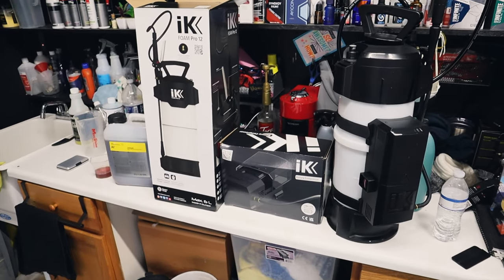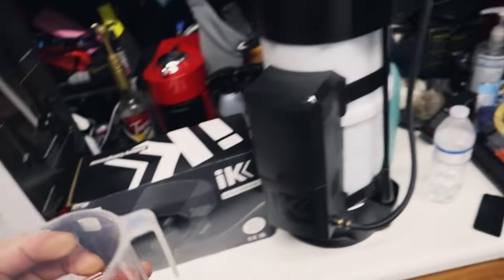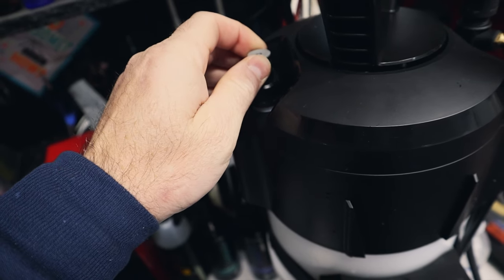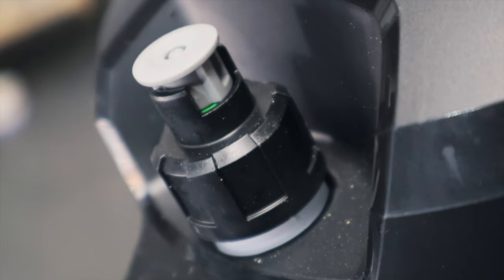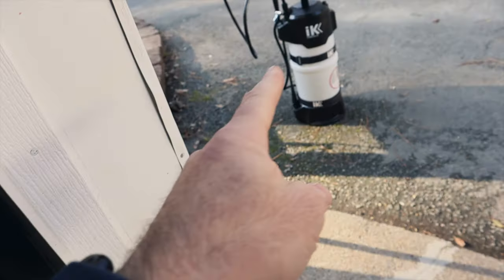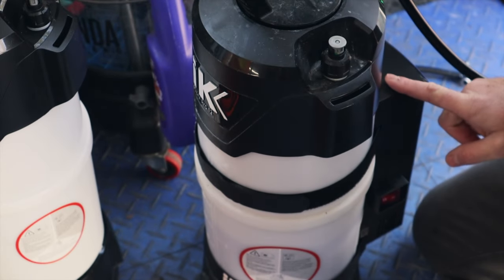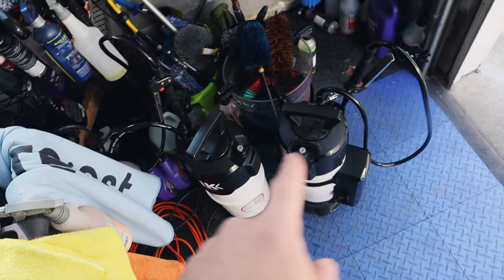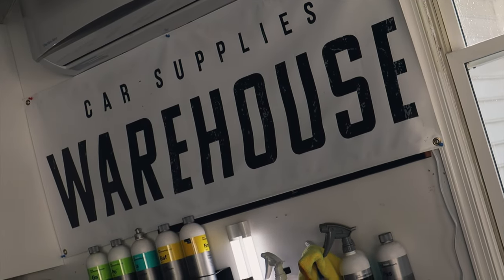New IK Foamer Battery Compressor!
In todays video we are using the new IK Pro 12 Battery Compressor!

Sudslab Products.
Measuring Cap.
Nasiol Cabin Care.